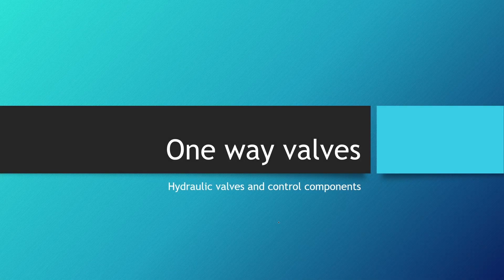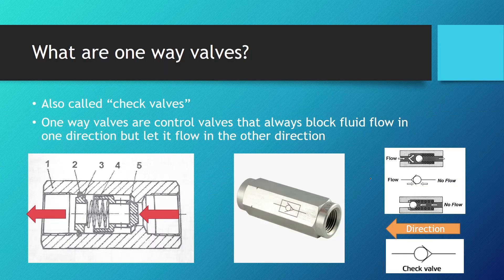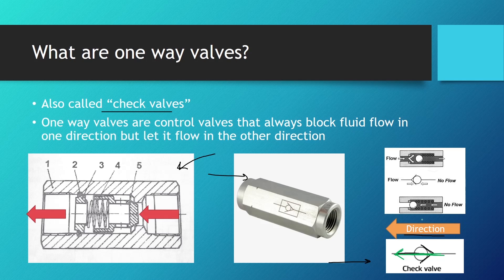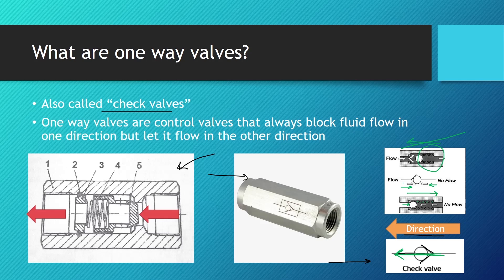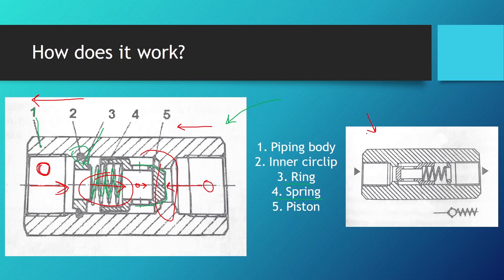One way valves in hydraulics explained!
This is the 57th lesson in "Hydraulics 102 - Hydraulic components in depth" one of our most detailed courses on hydraulic components that spans over 11 hours. This lesson is on one way valves, how they work and for what they're used.